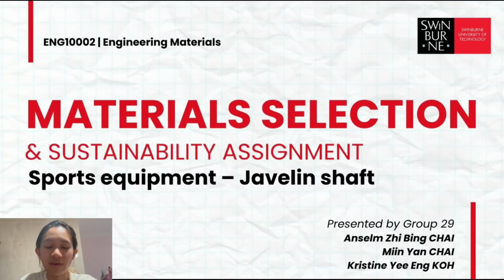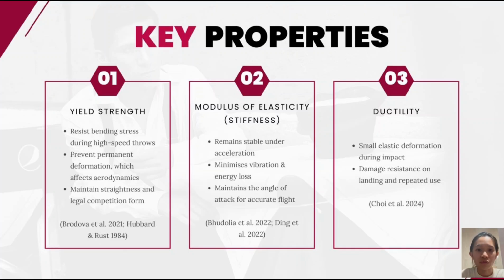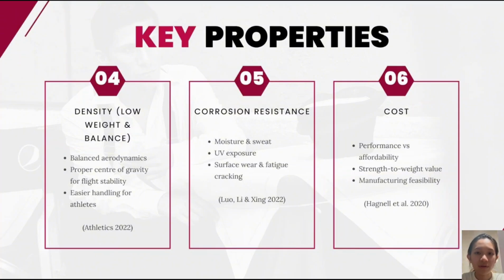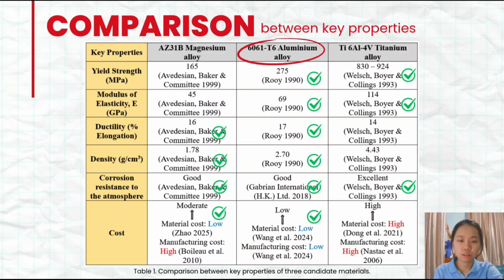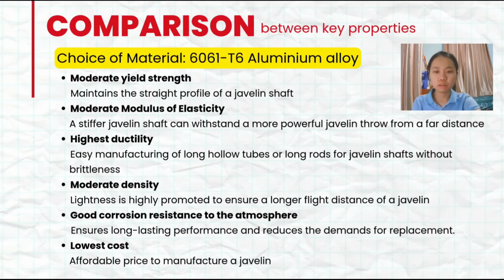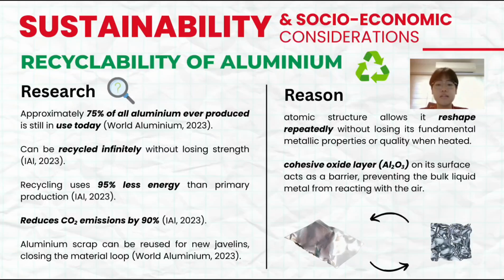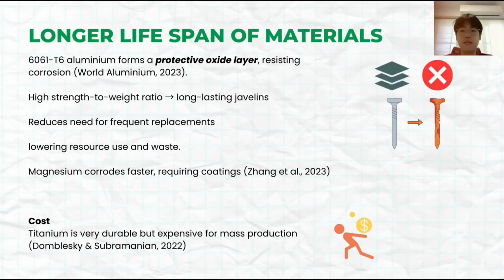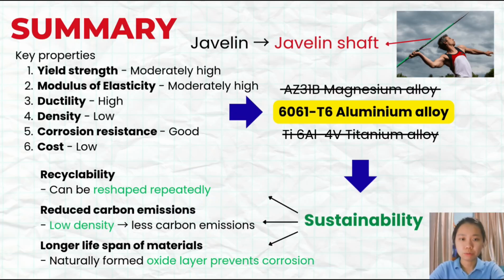ENG10002 Engineering Materials | Materials Selection and Sustainability Assignment | Group 29